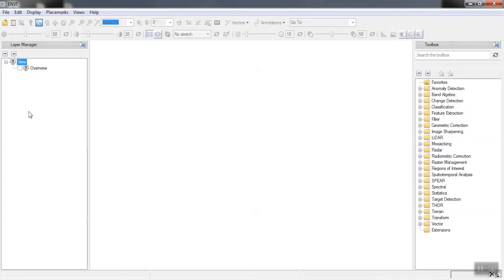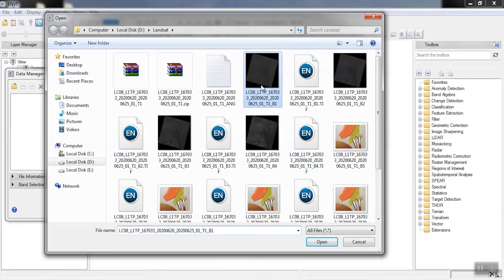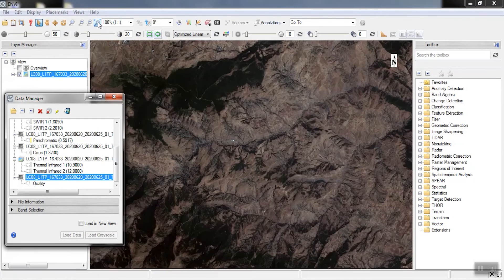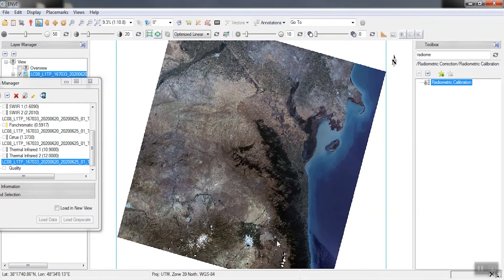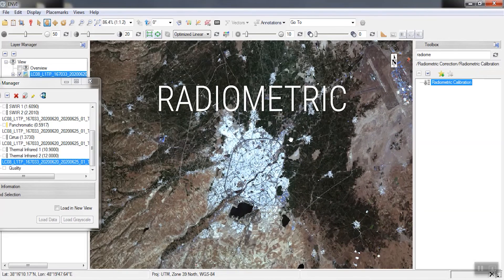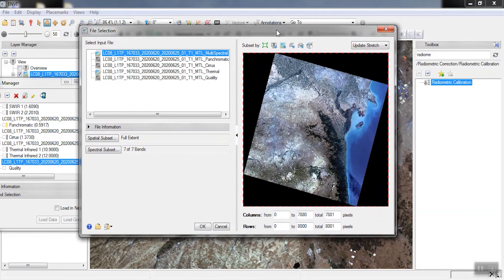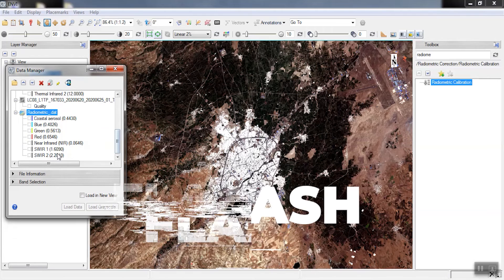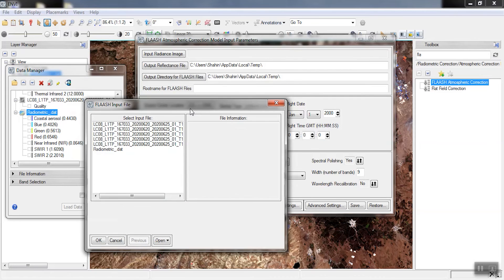FLAASH Atmospheric Correction of Landsat-8 Image in ENVI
FLAASH Atmospheric Correction of Landsat-8 Image in ENVI is what we've talked about in this video. But let's have some explanation:
➡ The objective of atmospheric correction is to determine true surface reflectance values by removing atmospheric effects from satellite images. Atmospheric correction is arguably the most important part of the pre-processing of satellite remotely sensed data and any omission produces erroneous results.
➡ FLAASH is a first-principles atmospheric correction tool that corrects wavelengths in the visible through near-infrared and shortwave infrared regions, up to 3 µm. FLAASH is An option to compute scene-average visibility (aerosol/haze amount). FLAASH uses the most advanced techniques for handling particularly stressing atmospheric conditions, such as the presence of clouds.
Watch the video and see how it is applied to Landsat 8 images in the Envi.
As Always, Ask your questions about the video in the comment section.
Timeline:
00:00 - Introduction
00:15 - Open Landsat 8 Image
01:05 - Radiometric Calibration
03:28 - FLAASH Atmospheric Correction
08:06 - Surface Reflectance